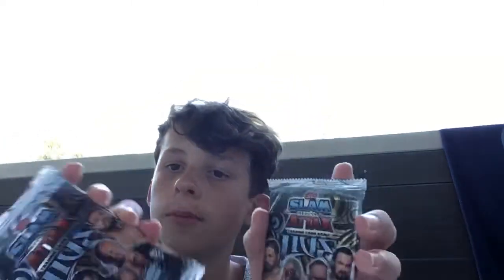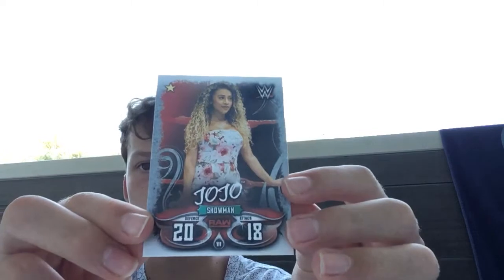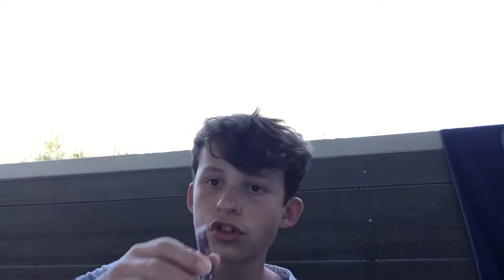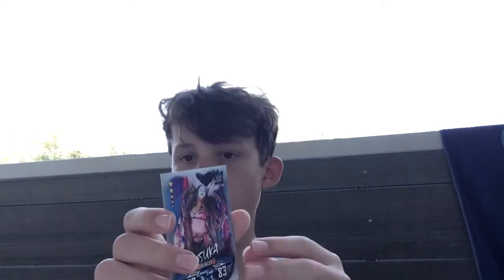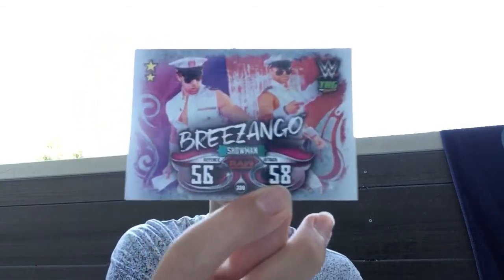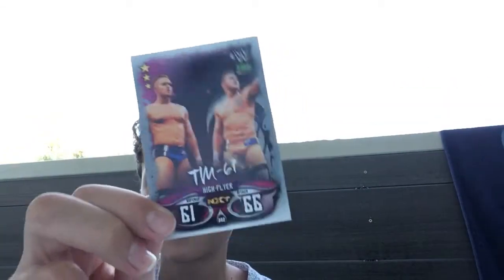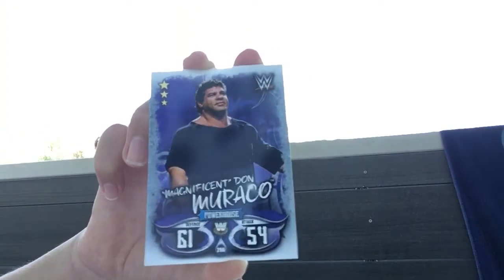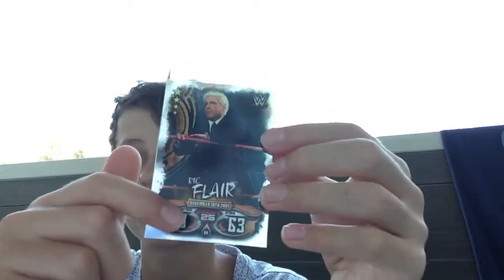WWE Slam Attax Live Collection 2 Pack Opening In Croatia- NICE PULLS!!